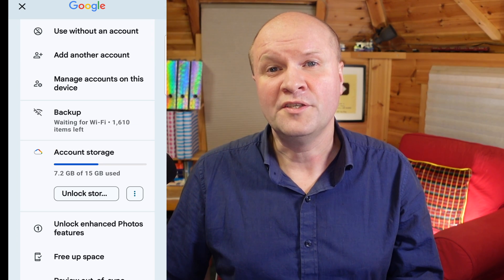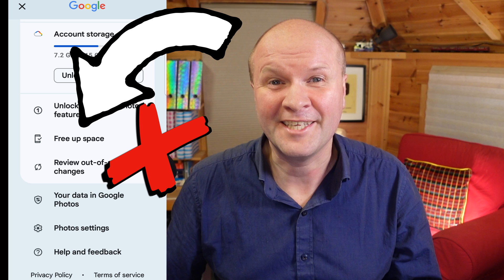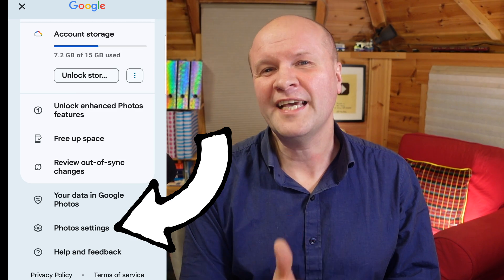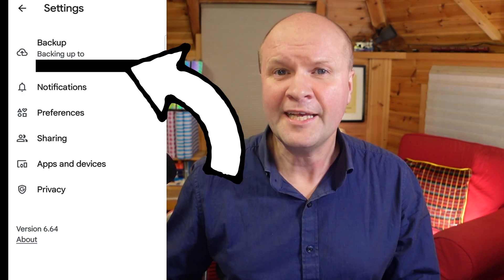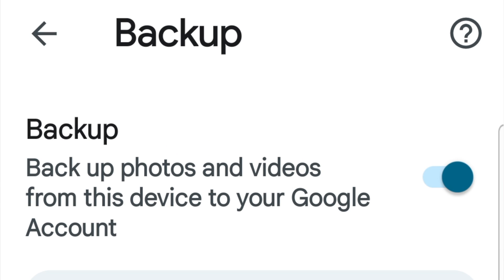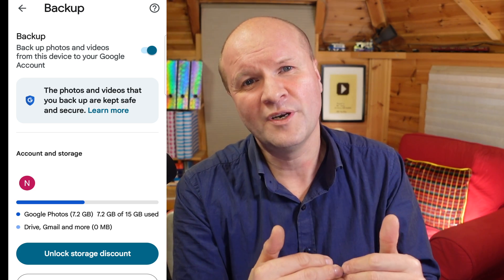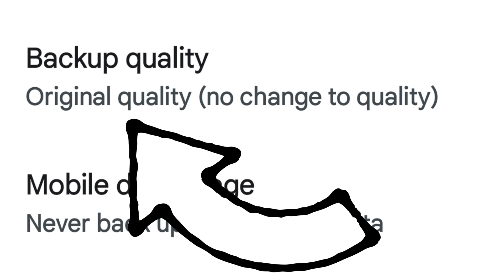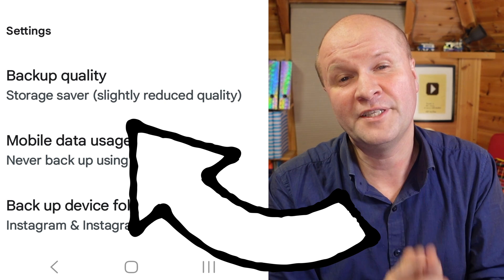How to STOP BACKUP in Google Photos!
How do you STOP auto backup in Google Photos? If you have the app on your phone and you need to turn the Google Photos auto backup off, I'll show you step-by-step where to find back up. It's then easy to stop Google Photos backup and turn it off!

Camera: SONY ZV-1, BUY ONE HERE:
Desk microphone - DEITY D3 PRO MIC

0:00 How to stop backup in google photos and turn off auto backup
0:25 How to turn off Google Photos auto backup